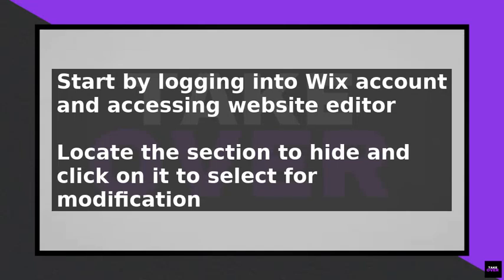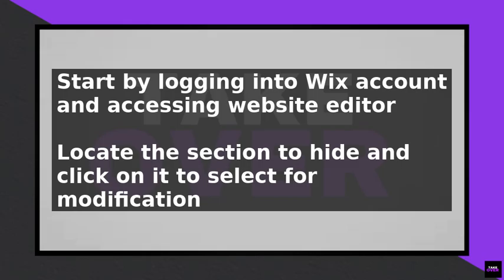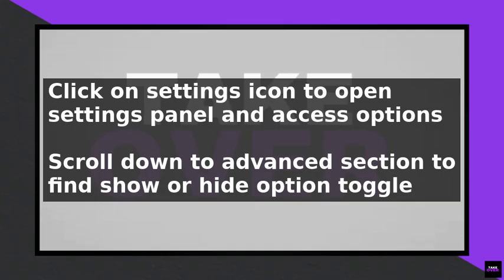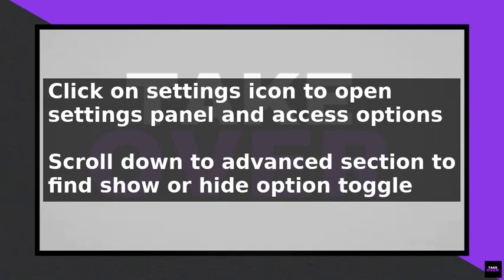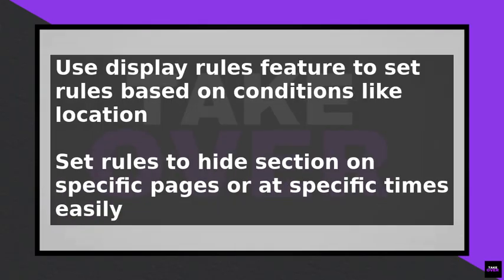How To Hide Section On Wix (2025)